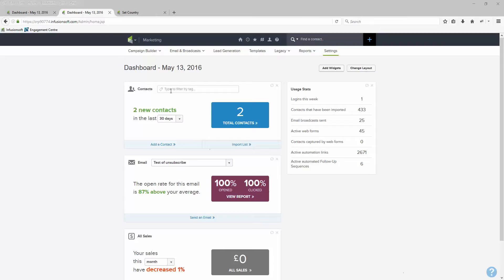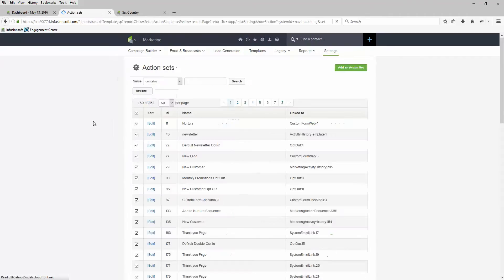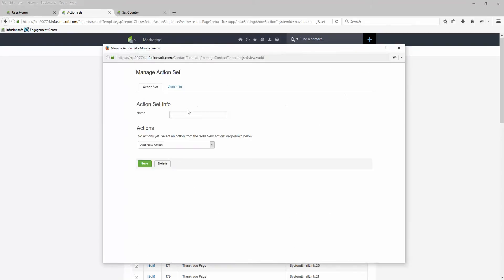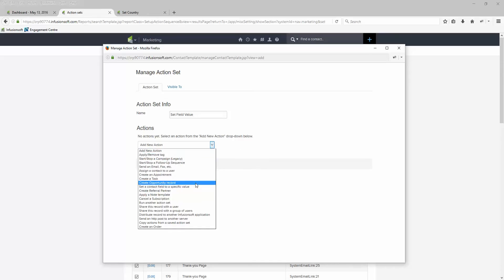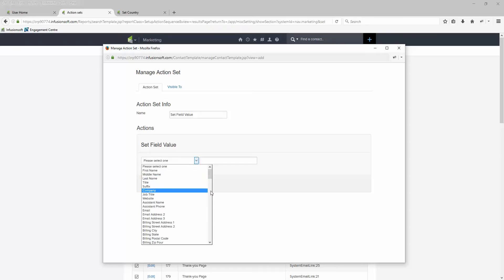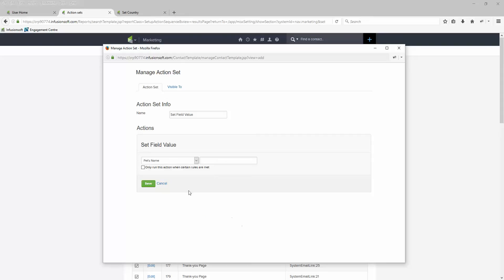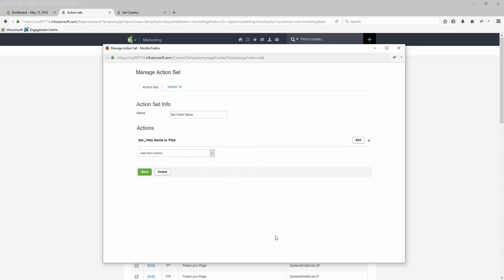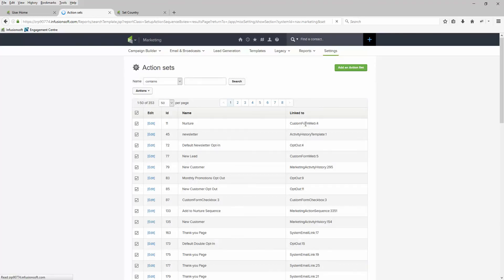Create an Action Set in Infusionsoft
You can create an Action Set to perform a range of options within Infusionsoft.